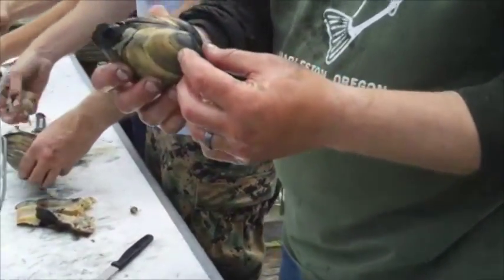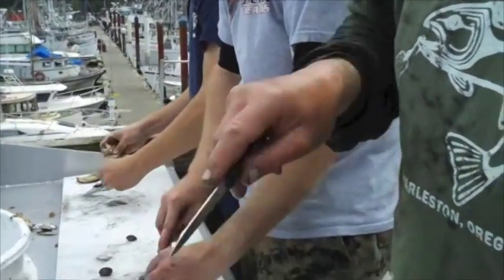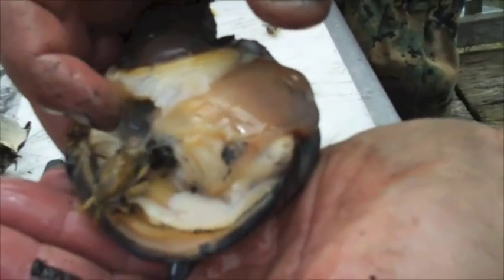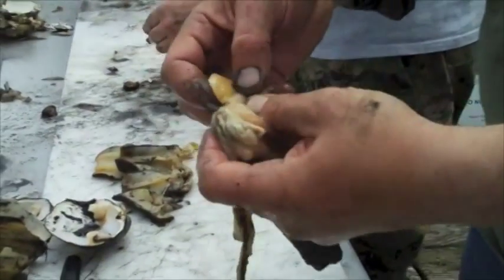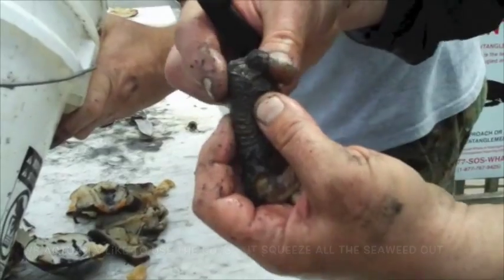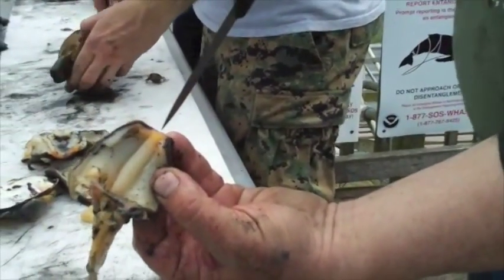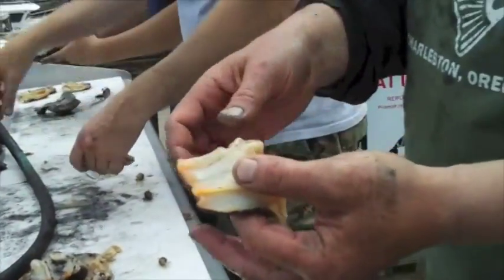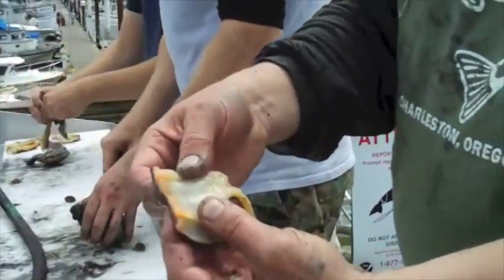Clamming - how to clean by Rob of Basin Tackle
a lesson on how to clean your clam (gapers, empires) once you've caught them. Thanks to Rob from Basin Tackle in Charleston, Oregon for being our teacher!